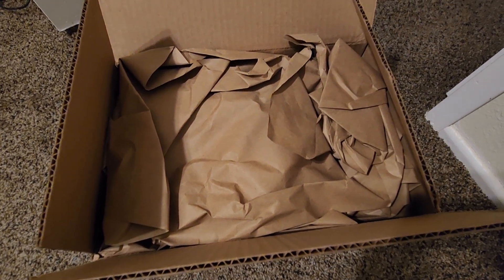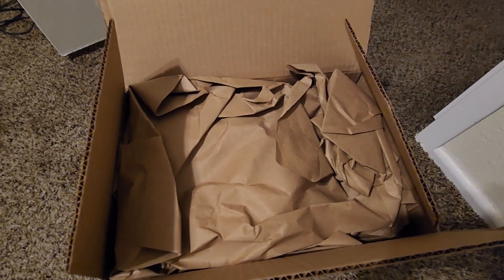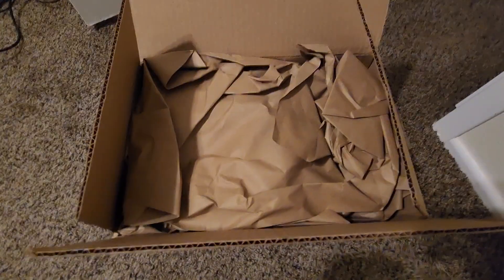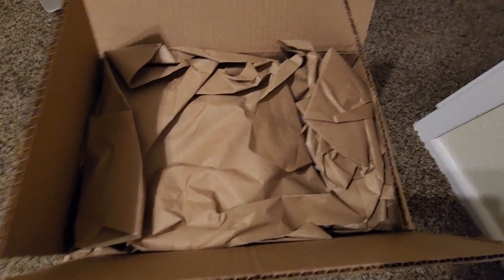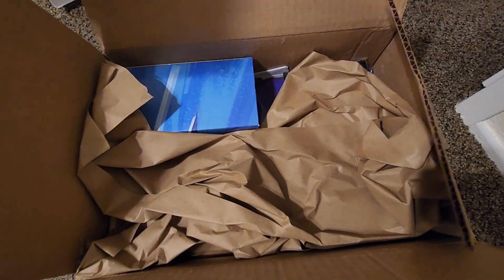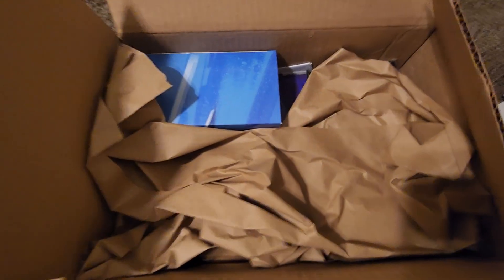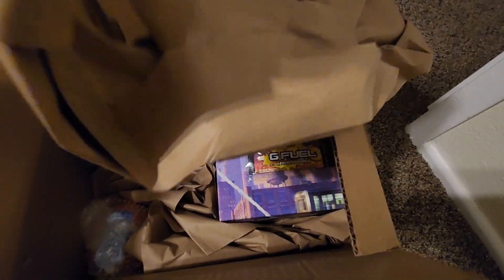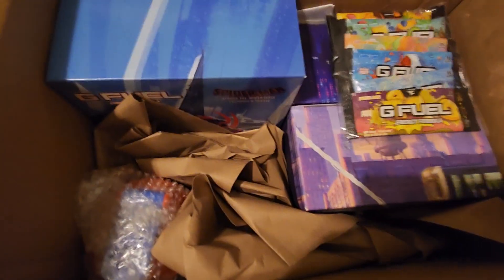Preview for an upcoming video!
Hello, I recently got something in the mail that I've been waiting over a month to get that just recently got here. I got so excited that I decided to upload a Preview just for the next video, so hopefully you'll understand. I'll upload it soon!